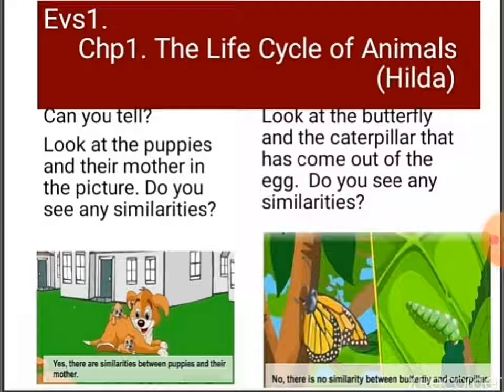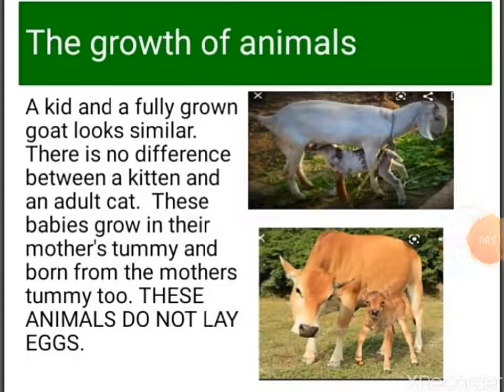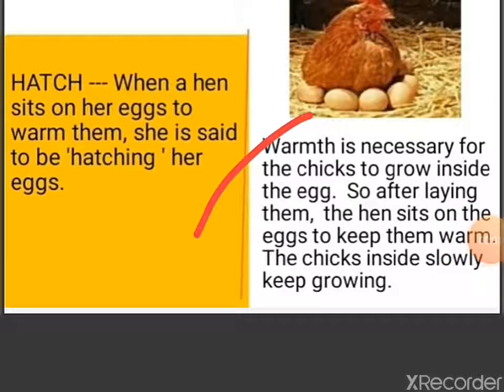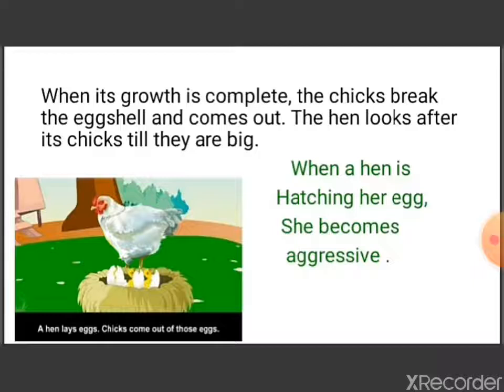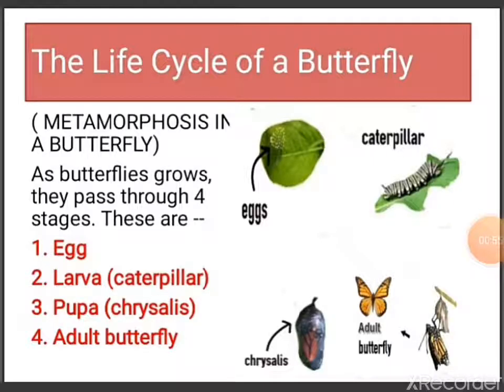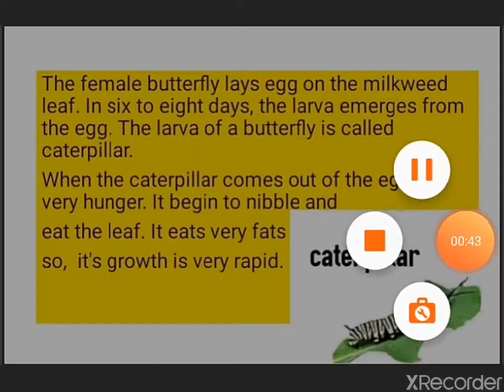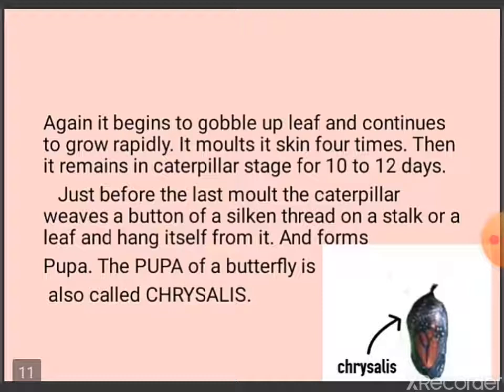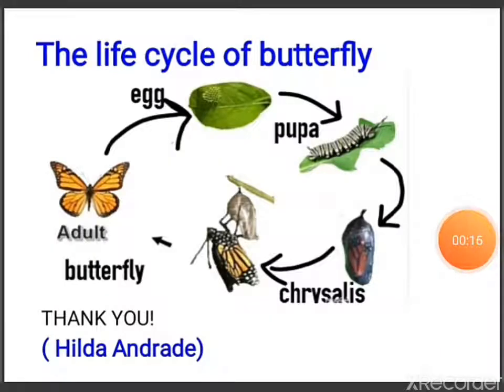The Life cycle of Animals